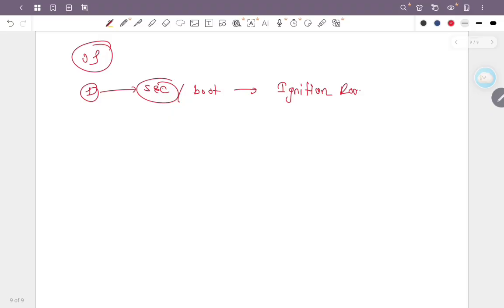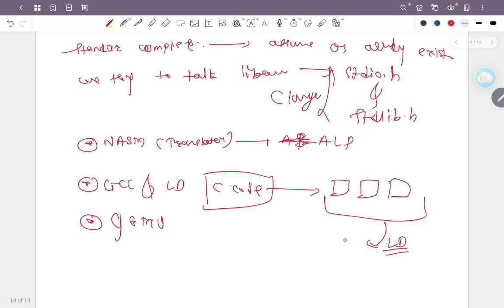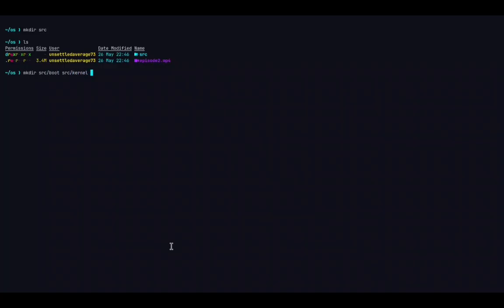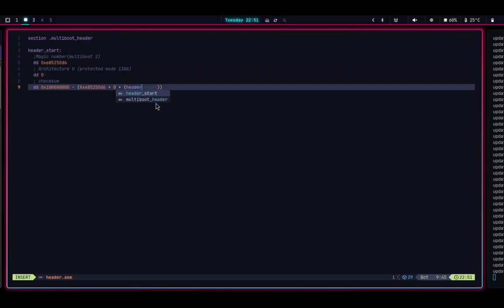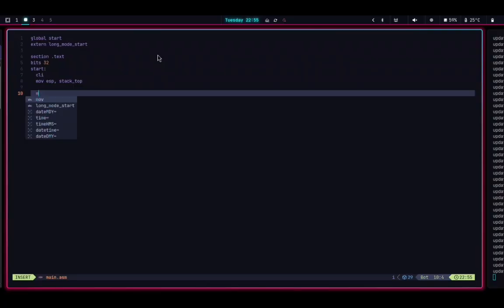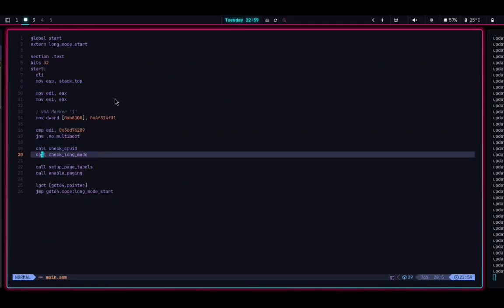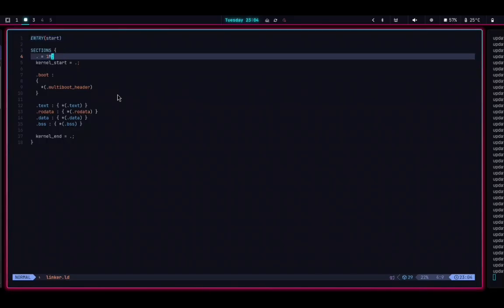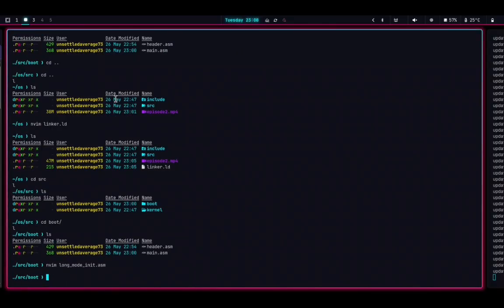Episode 2 Building OS from scratch: The First Spark (The Factory & The Header)